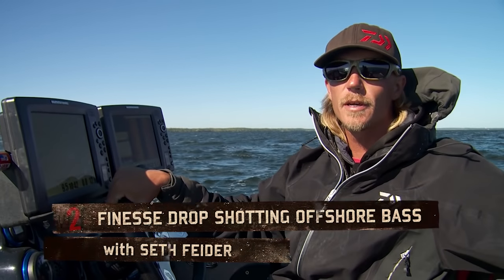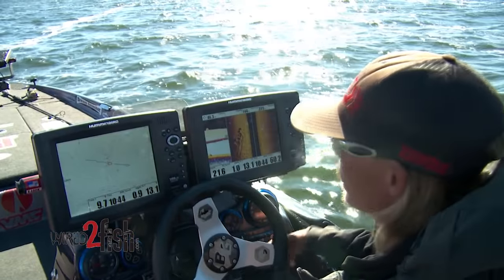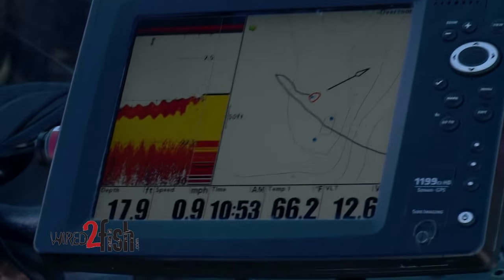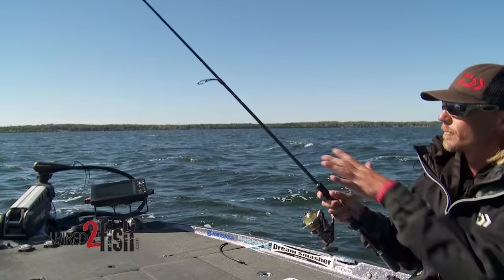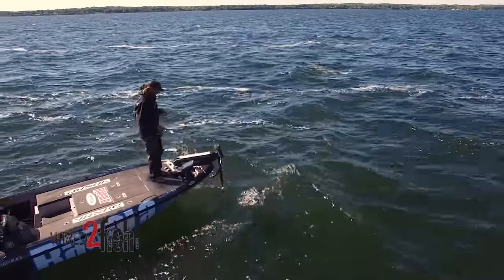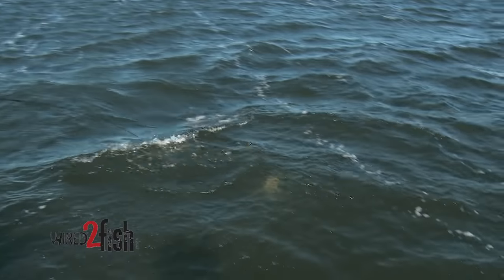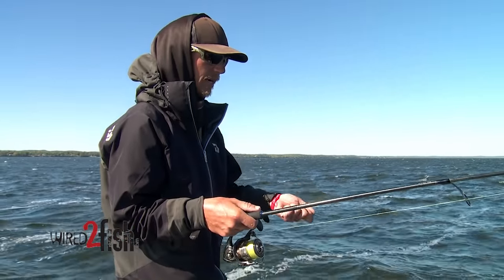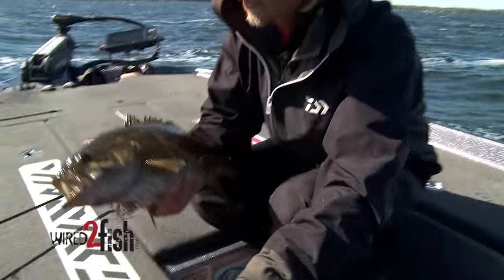How to Drop Shot Rock Structures with Seth Feider on Mille Lacs Lake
Here’s an exceptional drop shot how-to video that will help you excel on lakes with rocky structures. Seth’s Feider’s winning performance on Minnesota’s Mille Lacs Lake during the 2016 Bassmaster AOY ensures this is time well spent for all pro’s and recreational anglers alike. Watch this through, but definitely don't miss the 7-minute mark as he tangles with a giant.

-Legacy Humminbird 1199ci HD SI Combo - updated to Humminbird HELIX 10 CHIRP MEGA SI+ GPS G3N